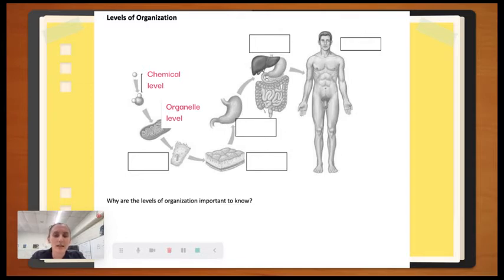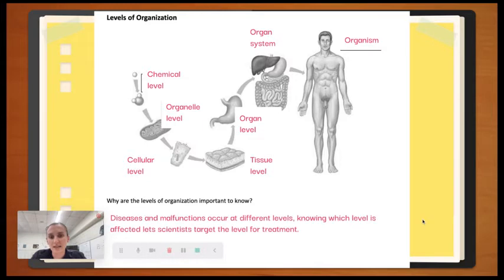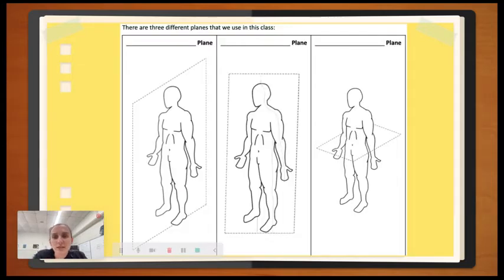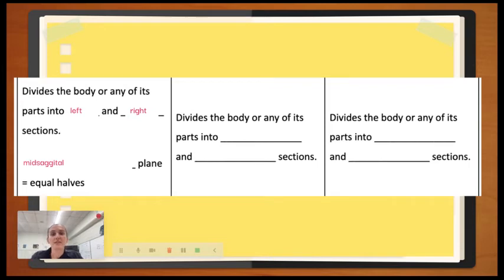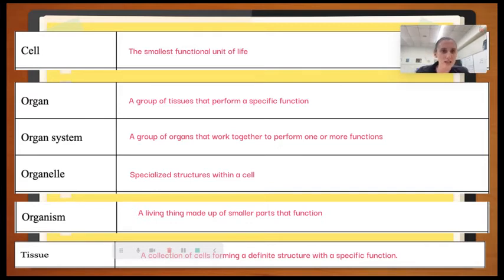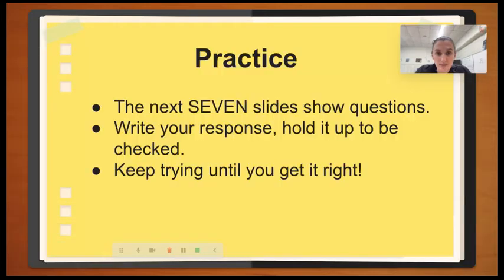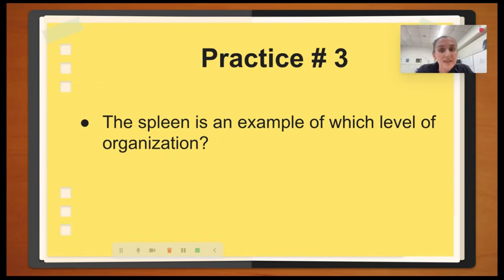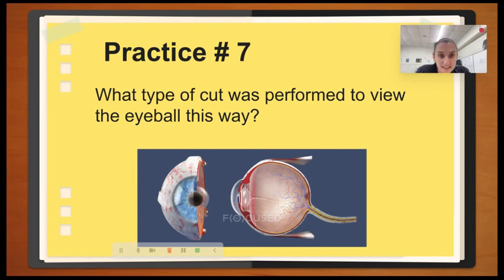A&P Unit 1 Lesson 5- Levels and Planes